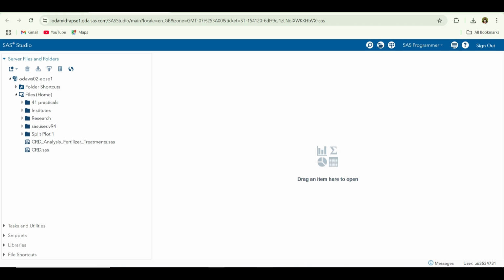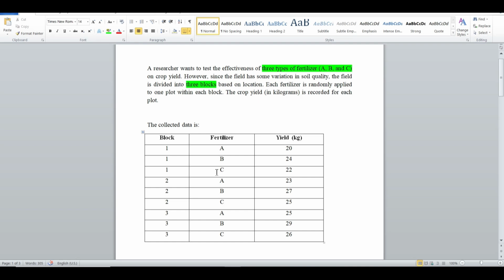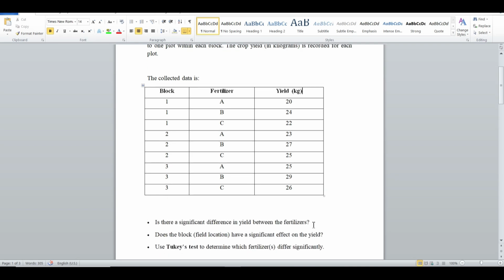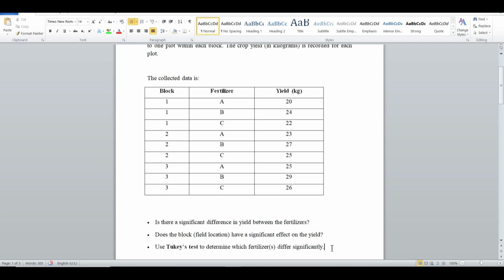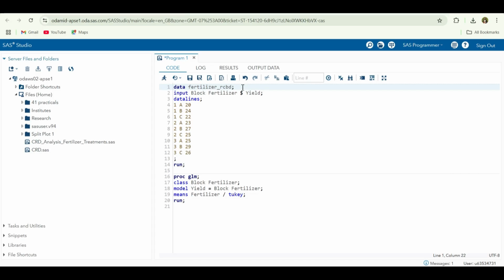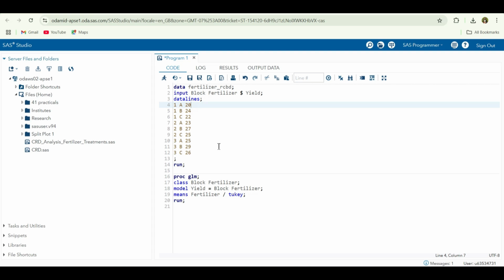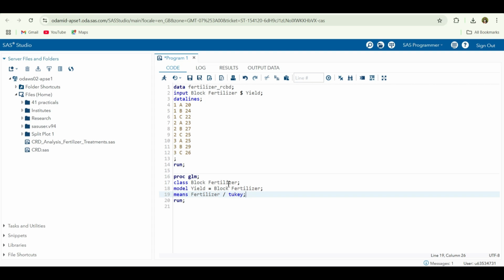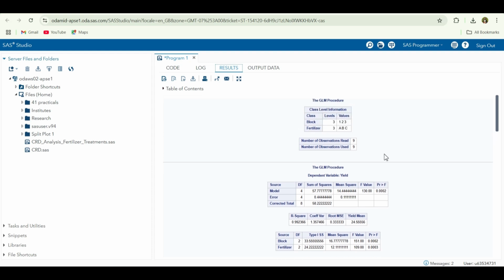RCBD Analysis in SAS | Step-by-Step Tutorial for Beginners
In this video, we walk you through how to analyze data from a Randomized Complete Block Design (RCBD) using SAS. Learn how to:

Enter and organize your RCBD data

Use PROC GLM to perform ANOVA

Interpret results for both treatment and block effects

Run Tukey’s test to compare fertilizer types

We use a simple crop yield example to explain each step clearly. Whether you're a student or a researcher, this tutorial is perfect for beginners looking to understand the RCBD model in SAS.

📌 Topics Covered:

What is RCBD?

Example layout and dataset

Writing and running SAS code

ANOVA table

Tukey’s multiple comparison test